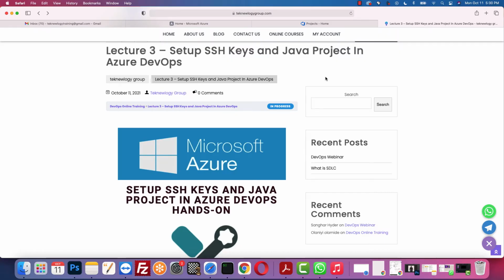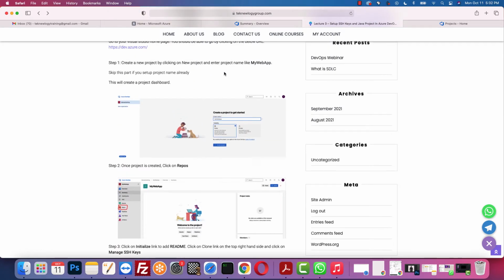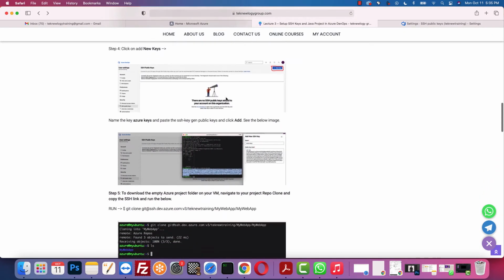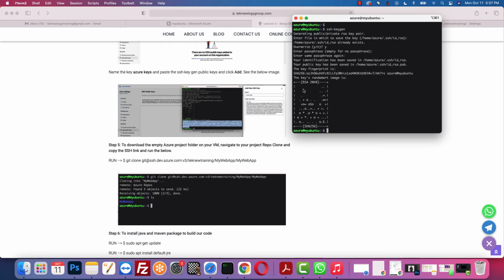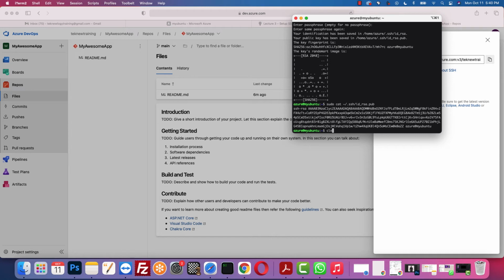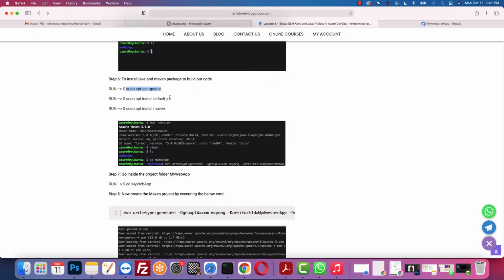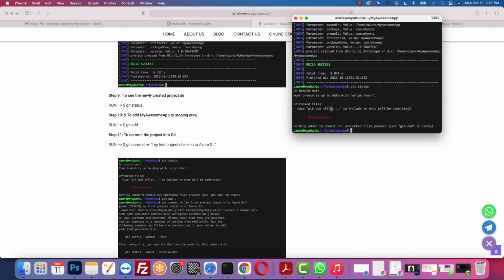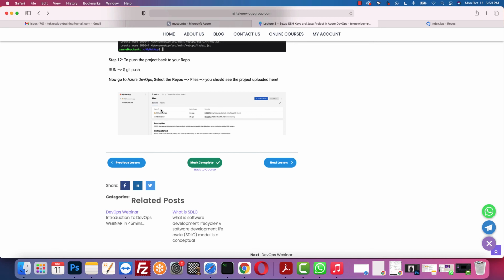Setup SSH Keys and Java Project In Azure